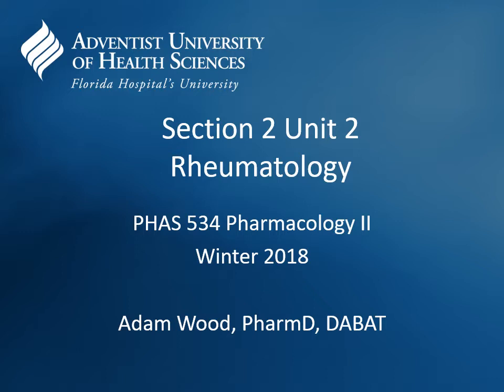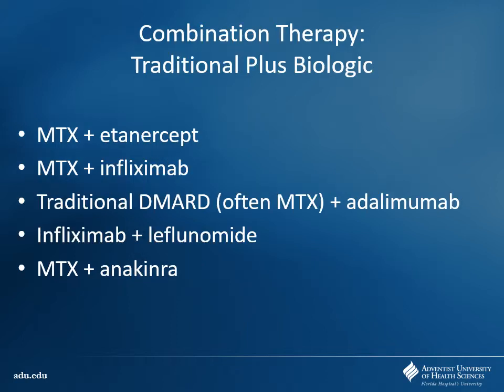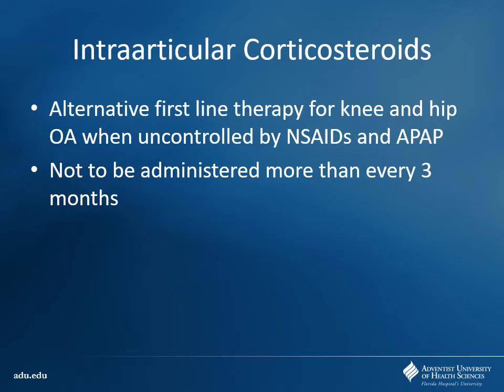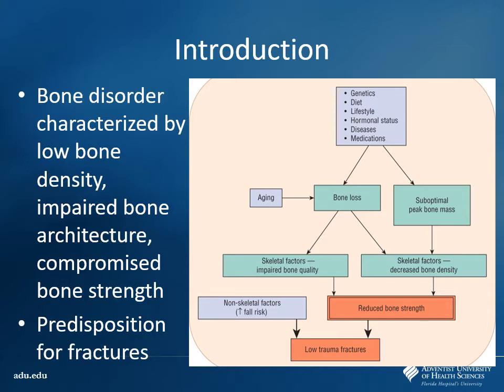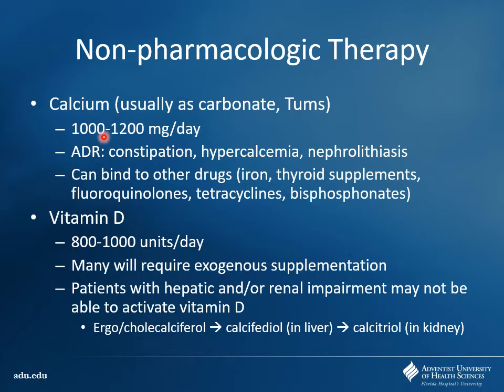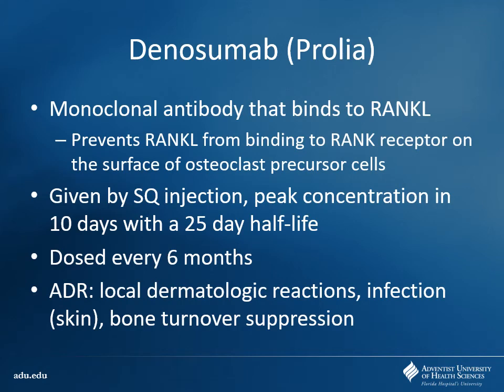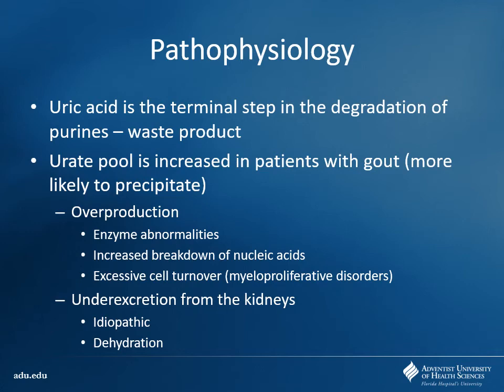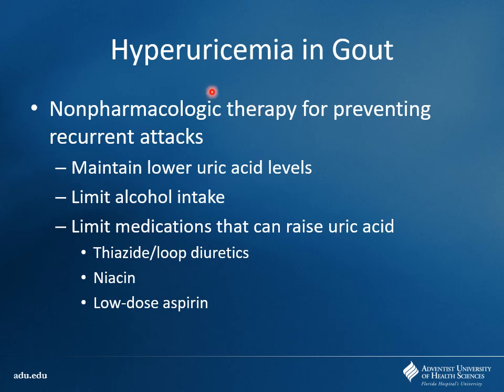Section 2 Unit 2 - Rheumatology Pt 2